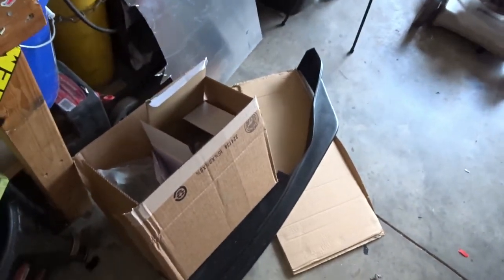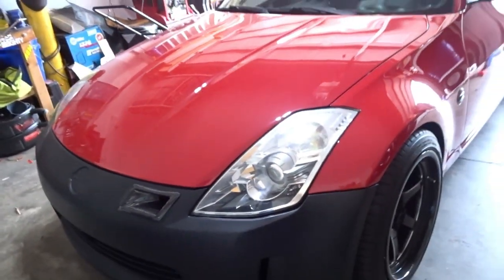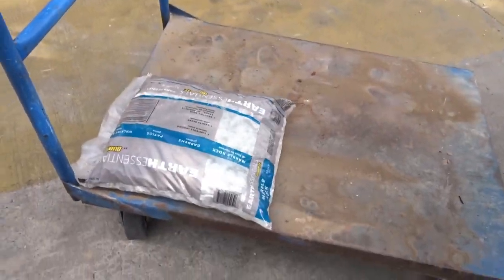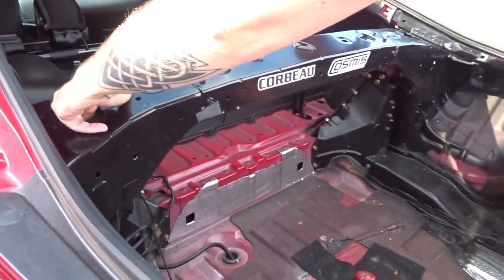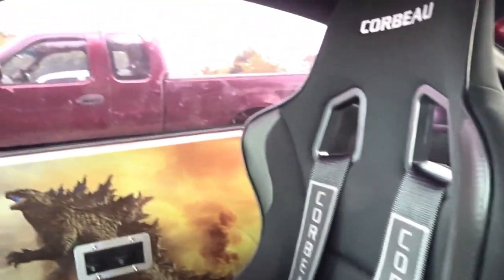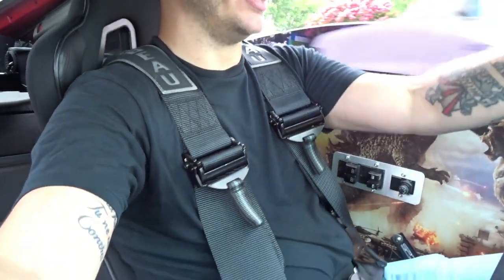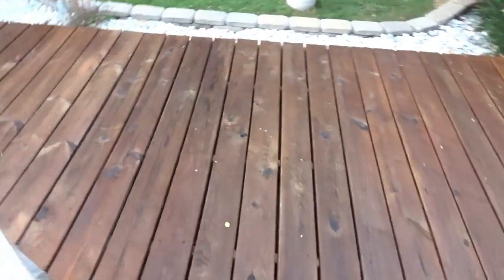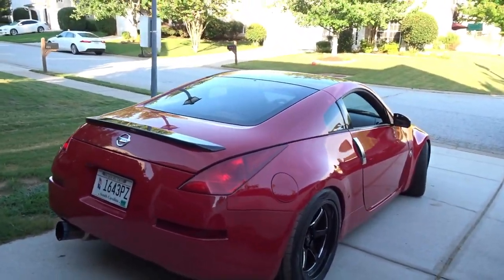Used the 350z as a Farm Truck!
When resources are limited, you use what you got.  The 350z had to serve as a yard truck today in order to get some projects done.  See how she did!

Ok—I wouldn’t call it a “farm” truck, but we definitely did some “yard” truck stuff!